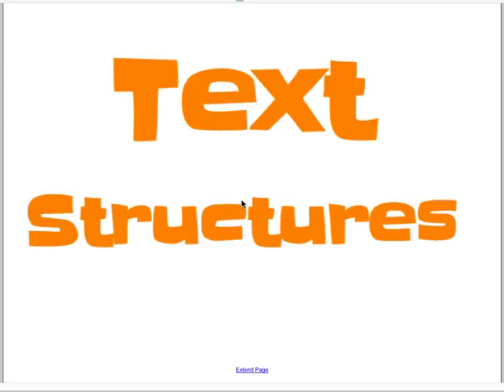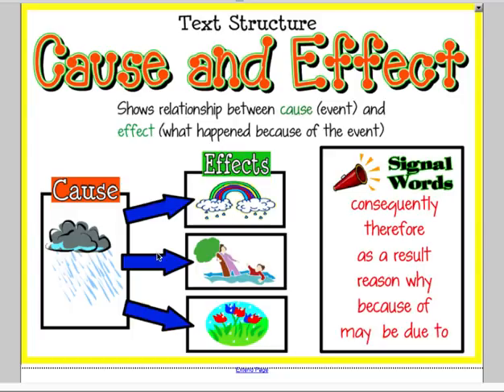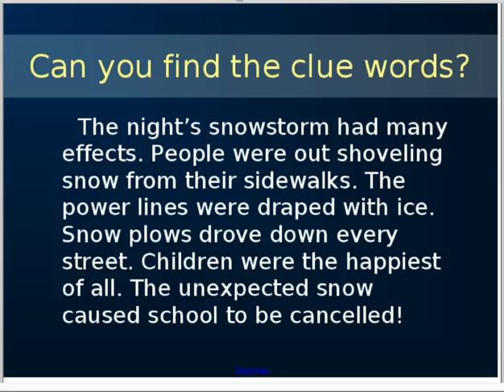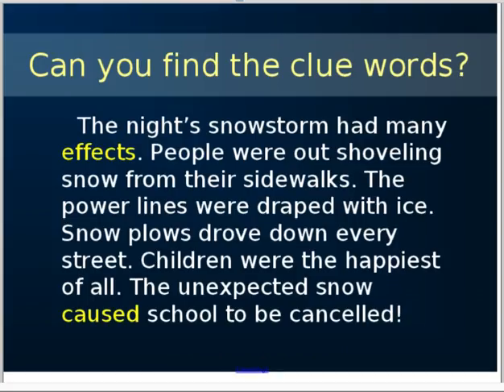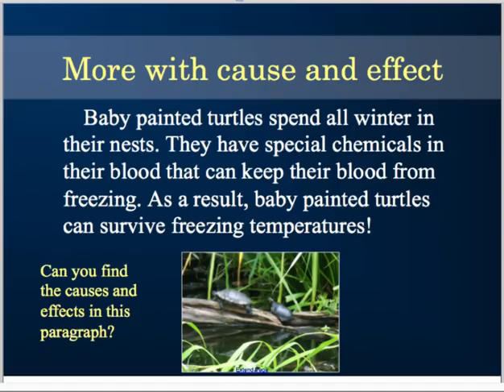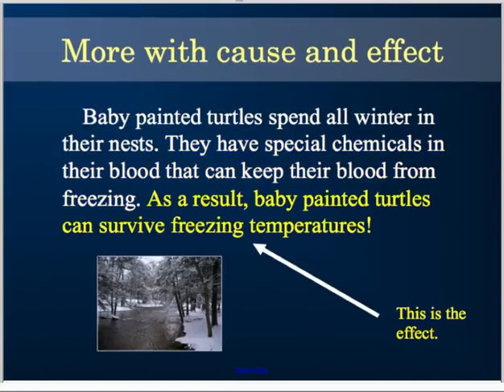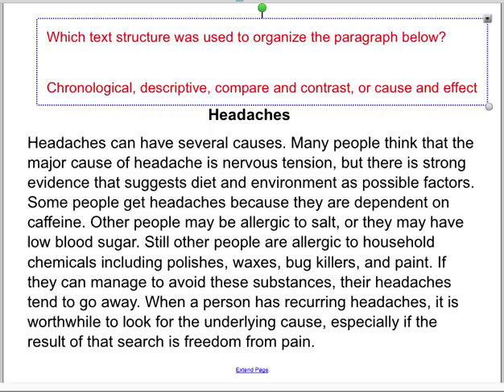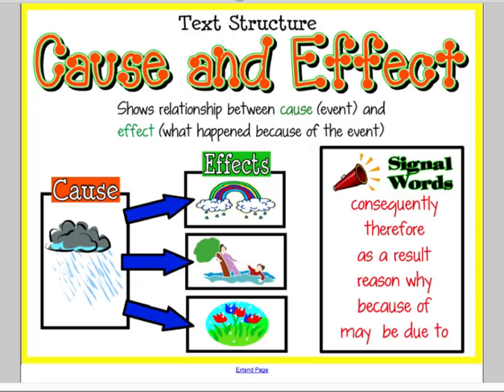Cause and Effect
Cause and Effect Text Structure